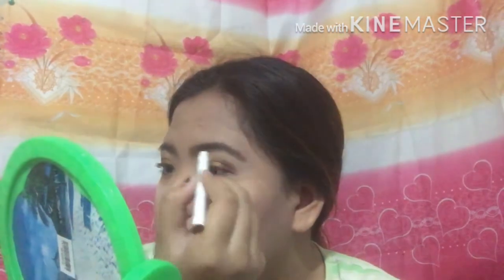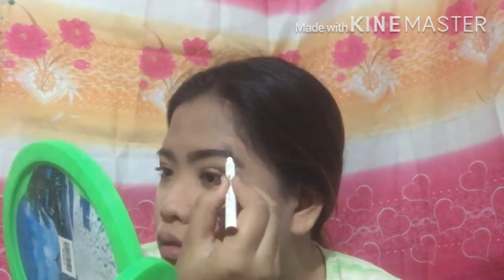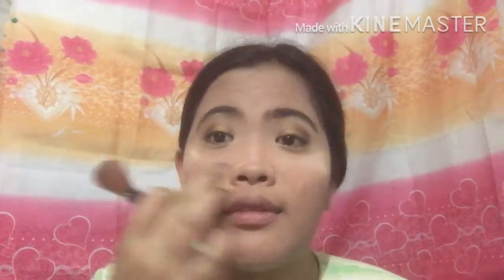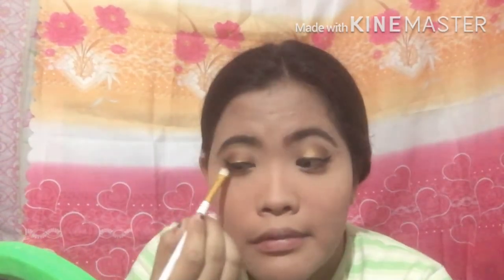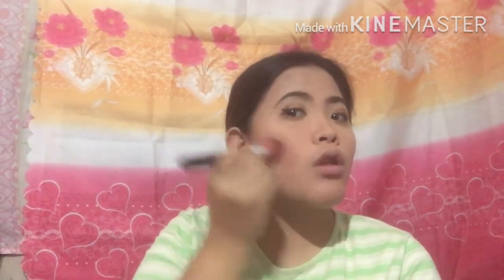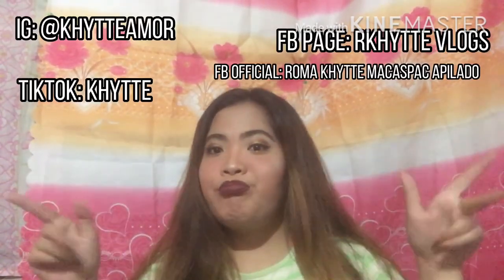Quaratine make-up Tutorial| 1st every Voice record vlog| Rkhytte